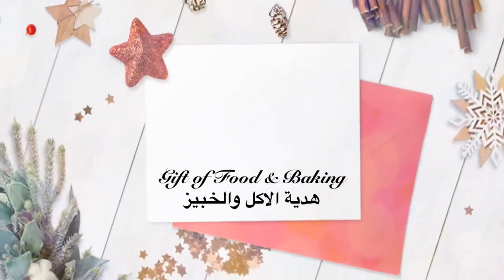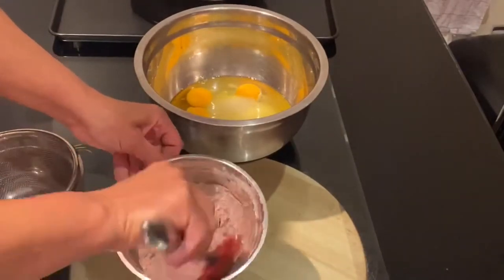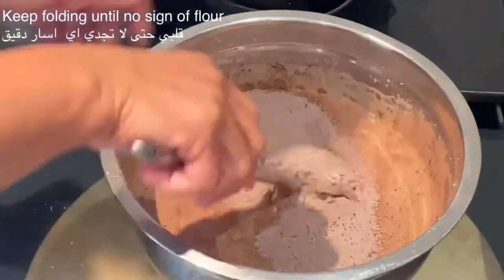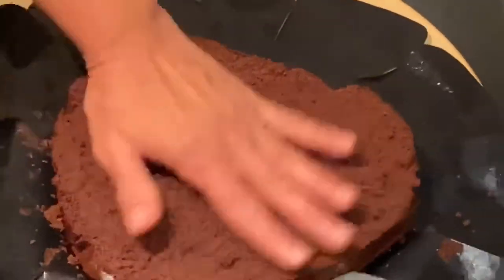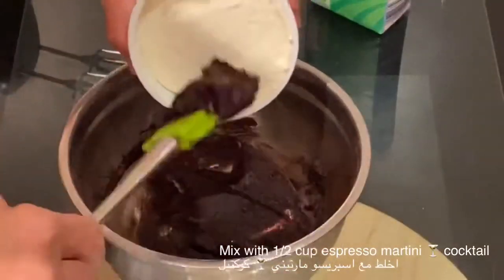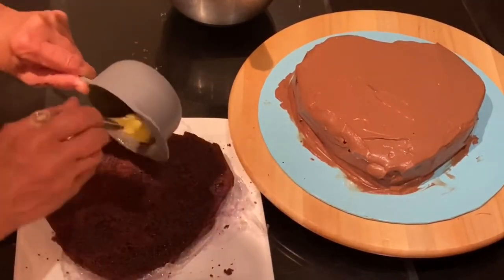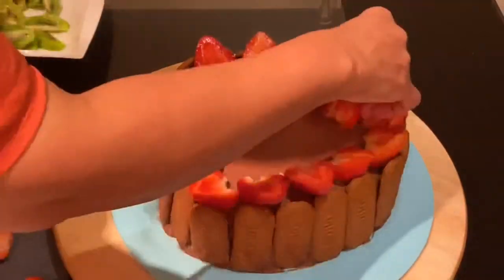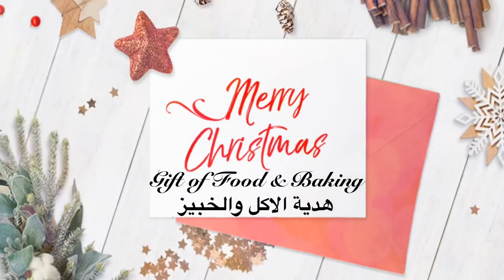كيكة شوكلاتة اسفنجية بنكهة مارتيني اسبريسو Chocolate sponge cake with martini espresso flavour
Gift of Food & Baking is a content creator teaching basic & advanced cooking skills including baking. Sharing traditional Sudanese/Egyptian & International dishes including desserts that compliment the dish. Food development on vegan & vegetarian food. Exploring new recipes with different flavors to enhance the taste-buds. @usap&pretty @miniaturecookingstar

Ingredients:-
6 medium eggs (room temperature)
165g sugar
130g self raising flour
35g cocoa powder
1 tbsp oil
1 tbsp water
1 tsp vanilla paste

Cream filling:-
500g mascarpone
500g custard cream
1/2 cup salted caramel chocolate flavour powder
1/2 cup Espresso martini cocktail

1 pack lotus biscuits
400g strawberries
3 kiwis